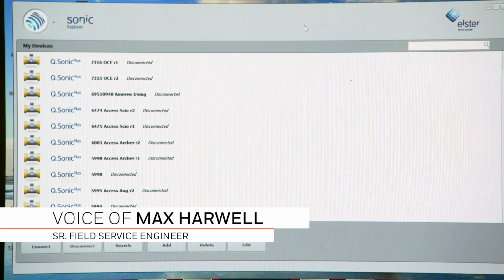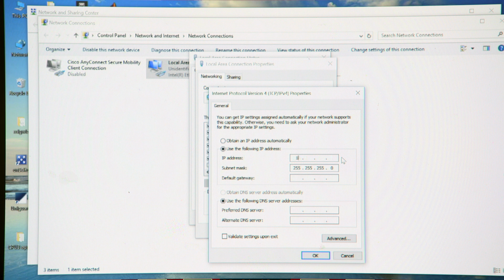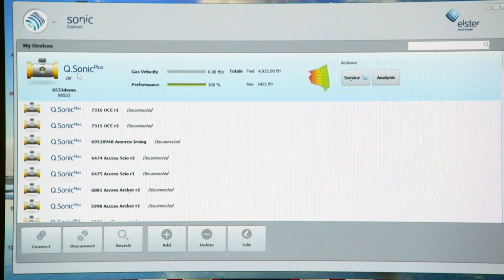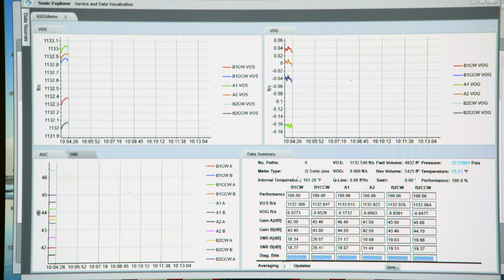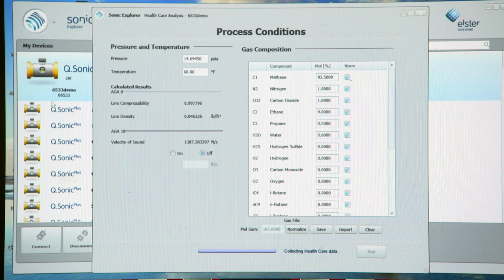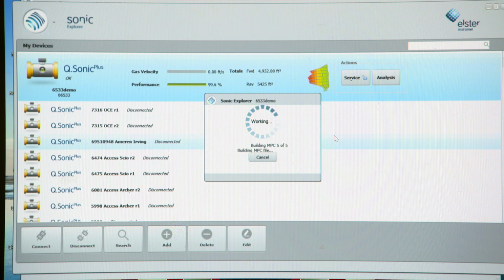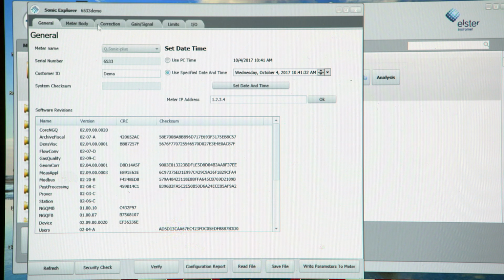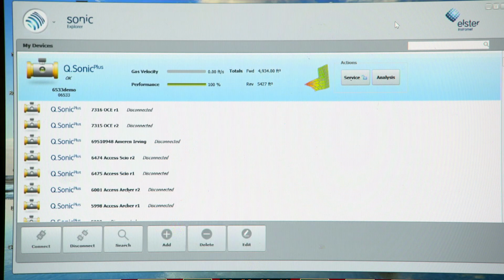Sonic Explorer PC interface app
This video shows how to get connected to a Q.sonicPlus or other Series-VI gas ultrasonic flow meter, using the SonicExplorer PC app.